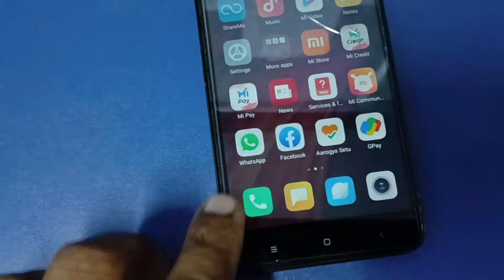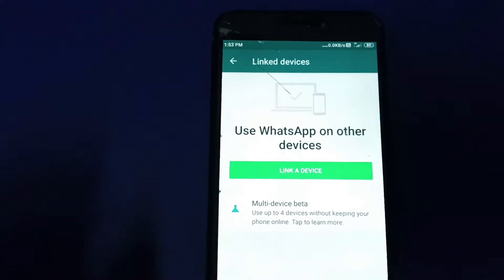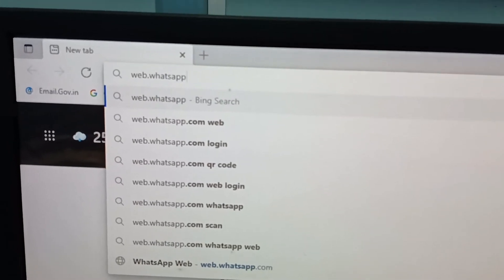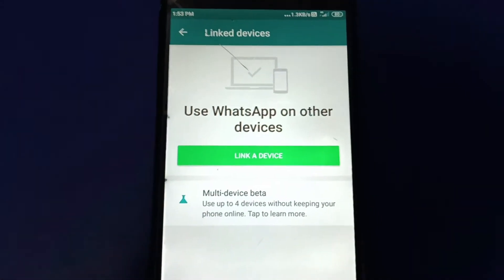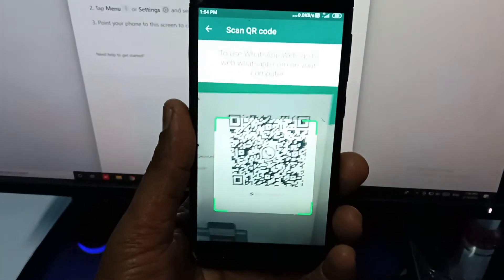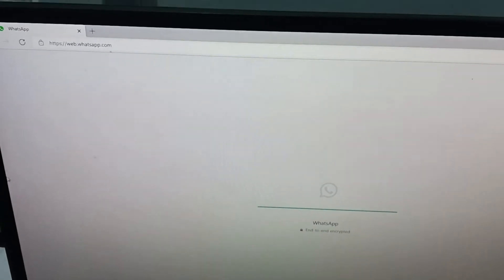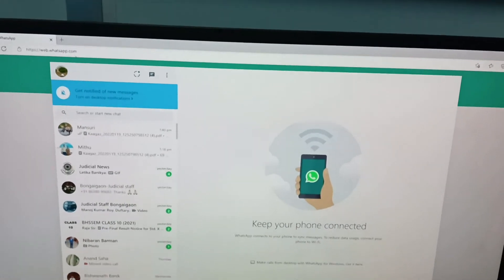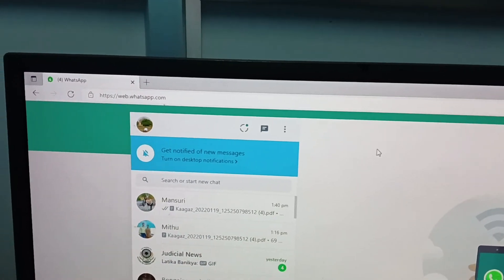How to Use WhatsApp in Laptop, Desktop Computer Step-by-Step | How to use WhatsApp on (PC)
Welcome to ManiTech, where curiosity meets innovation! The views in our videos are those of the creators and may not reflect ManiTech's overall stance. Our content is for entertainment and education purpose only, not for professional advice. Please do your own research and consult any experts before making decisions. By watching, you you agree to take full responsibility for your actions. Enjoy your journey with us!

In today’s fast-paced world, staying connected through messaging apps like WhatsApp has become essential. While WhatsApp is primarily known for its mobile app, using it on a laptop, desktop computer, or PC can significantly enhance your productivity and convenience.

Why Use WhatsApp on Your Laptop or Desktop?

Using WhatsApp on your laptop or desktop computer offers several advantages:

- Larger Screen: View messages and media more comfortably on a larger screen.
- Enhanced Typing Experience: Type messages faster and more accurately with a full-sized keyboard.
- Multi-Tasking: Easily switch between WhatsApp and other applications for better productivity.

How to Set Up WhatsApp on Your Laptop or Desktop Computer
Using WhatsApp Web:

- WhatsApp Web is a convenient way to access your WhatsApp account from any browser. Here’s how to set it up:
- Open Your Browser: On your laptop or desktop, open your preferred web browser and visit web.whatsapp.com.
- Scan the QR Code: Open WhatsApp on your mobile device. Tap the three dots (or the menu icon) and select “Linked Devices.” Tap “Link a Device” and scan the QR code displayed on your browser.
- Start Chatting: Once scanned, your WhatsApp messages will appear on the web page. You can now use WhatsApp directly from your browser.

Troubleshooting Common Issues:

- Connection Problems: Ensure your phone is connected to the internet. WhatsApp Web and the desktop app require a stable connection between your phone and computer.
- Syncing Issues: If messages aren’t syncing, try refreshing the page or restarting the app. Check that you’re using the latest version of the app on both your phone and computer.

Whether you're looking to enhance productivity or just prefer typing on a keyboard, this guide will help you get started with WhatsApp on your PC in no time! Follow our simple guide to get started today!

= = = Useful Links = = =

🔥Home Gadgets
🔥Home Decor

= = = Your Queries = = =

Use WhatsApp on laptop,
WhatsApp desktop installation,
WhatsApp on PC guide,
How to use WhatsApp Web,
WhatsApp desktop app setup,
Sync WhatsApp with PC,
Access WhatsApp on computer,
WhatsApp for desktop tutorial,
WhatsApp on desktop computer,
WhatsApp on laptop setup,
How to use WhatsApp on a laptop,
How to install WhatsApp on desktop computer,
WhatsApp on PC setup guide,
How to sync WhatsApp with computer,
WhatsApp Web vs desktop app for PC,